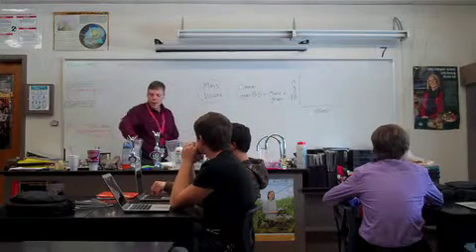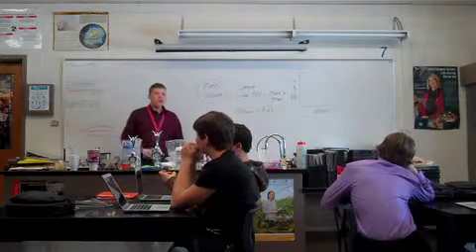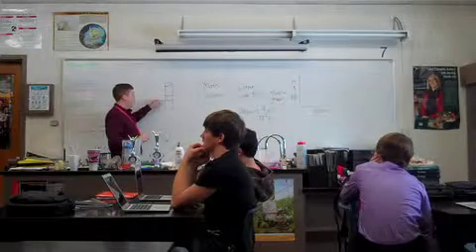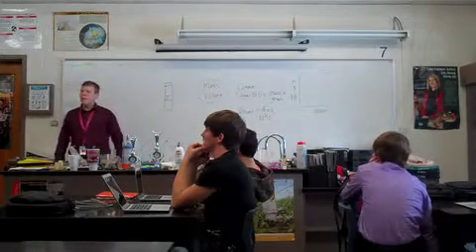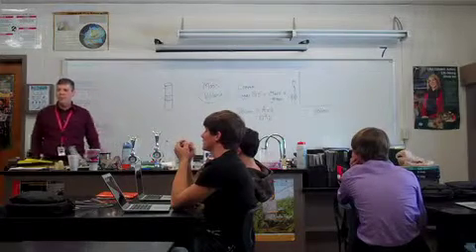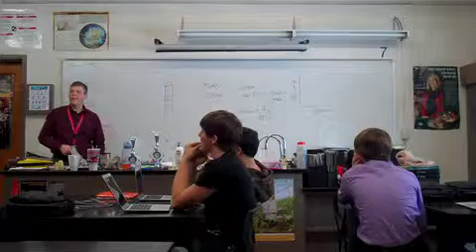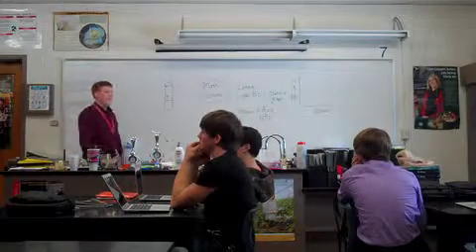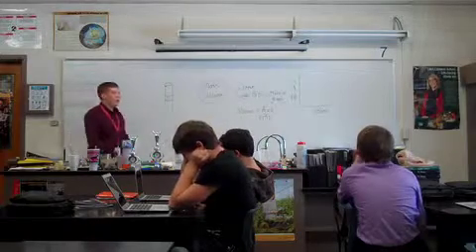EB Phys Sci Class on 1 9 14 Wi Fi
Discussion of BQ for Density of Solids lab along with procedure for lab.